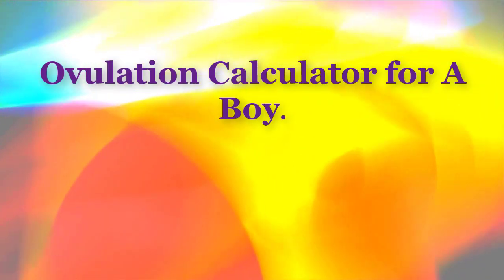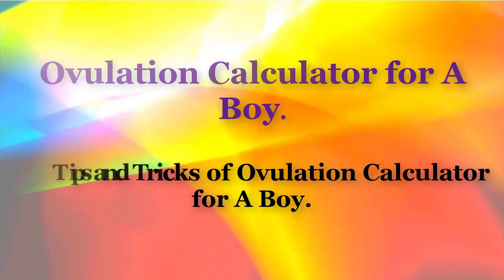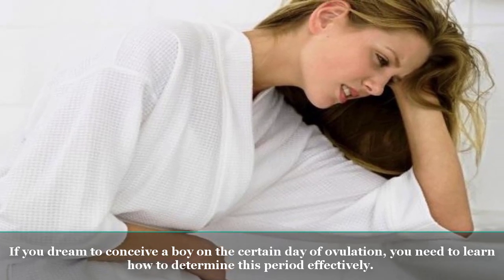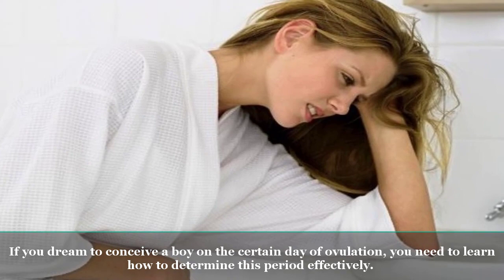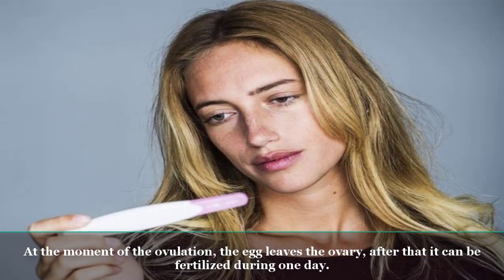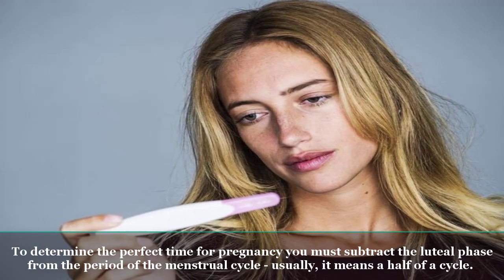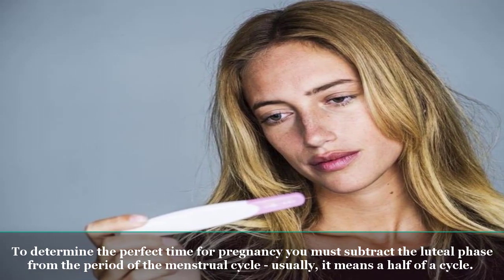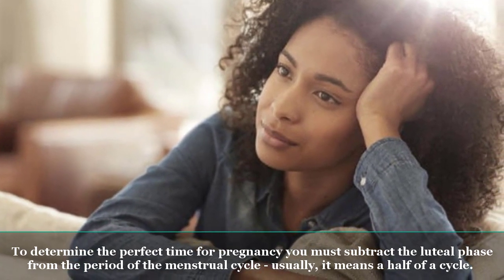Ovulation Calculator for A Boy | Tips and Tricks of Ovulation Calculator for A Boy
Reduce the appearance of Stretch Marks NATURALLY.

In the event that you dream to consider a kid on the specific day of ovulation, you have to figure out how to decide this period adequately. Right now of the ovulation, the egg leaves the ovary, after that it can be prepared amid one day. To decide the ideal time for pregnancy you should subtract the luteal stage from the time of the menstrual cycle - generally, it implies a half of a cycle.

On the off chance that the couple has chosen to have a child, there is frequently an inquiry regarding the ideal days to imagine an infant, particularly on the off chance that you dream to have an infant kid. Discovering the ideal day for the introduction of an infant isn't so troublesome, particularly in the cutting edge age of the Internet, new innovations and propelled improvements. Ovulation number cruncher for child kid as of now exists and we'll give you the full data. You don't have to complete troublesome counts to decide the right ovulation time frame for child kid utilizing the troublesome temperature estimations. It will be sufficient to utilize ovulation count for child kid. It can be found on the web on the various specific destinations.

Ovulation number cruncher for a kid:

In the event that you need to consider a kid rapidly and effectively, utilize the accompanying rules and tips: It isn't sufficient to just compute ovulation to imagine a kid; you need se-x in the right position. In this inquiry the entrance profundity is vital - that is, the more profound it is, the more probable you will imagine a kid. For this situation, you are encouraged to consider such stances as rider position and 'the man behind'. You ought not rush amid the s-ex. A lady ought to have a climax amid se-x to improve the probability of origination. The odds are expanded by changing the corrosiveness of the vagi-nal condition; the expanding pH essentially drags out the feasibility of sperm. "Ovulation Calculator for A Boy" After se-x, you should abstain from the shower for some time, and all in all, washroom systems ought to be prohibited. Fourteen days before the origination you should better expand the measure of various nourishment that contains protein in your eating regimen. You can eat meat, eggs, fish and beans. What's more, it is smarter to decrease the utilization of all sustenances that are suggested for the origination of the young lady - these are all dairy items and furthermore nourishments that contain a high measure of fiber. It's simply individuals' bits of gossip and perceptions, not a demonstrated reality, be that as it may, in such a mind boggling case any seemingly insignificant detail can help.